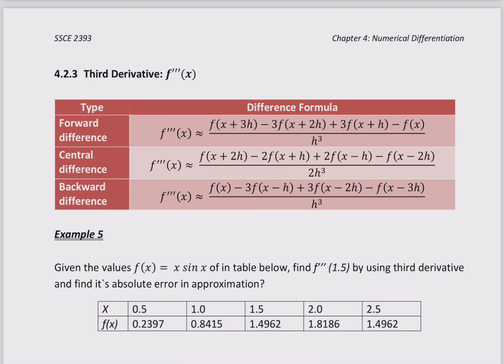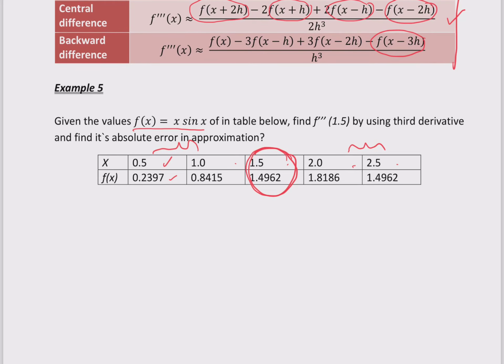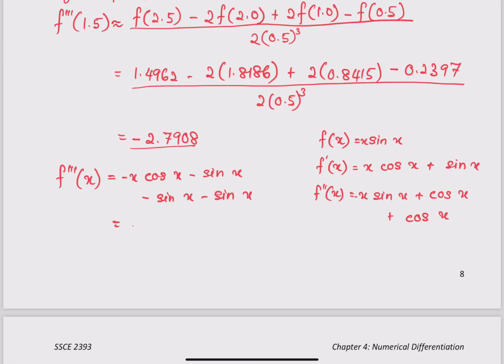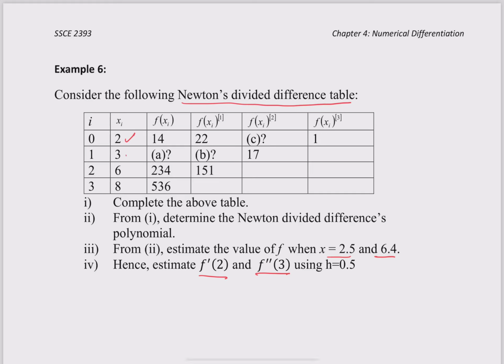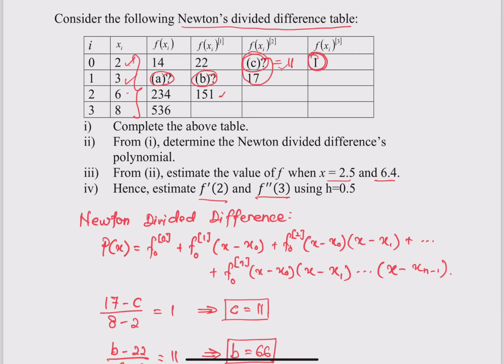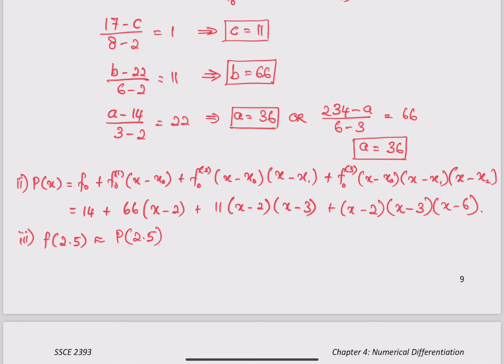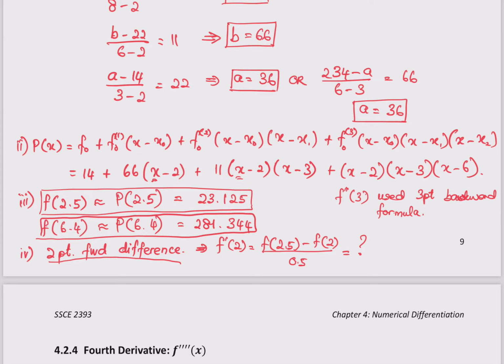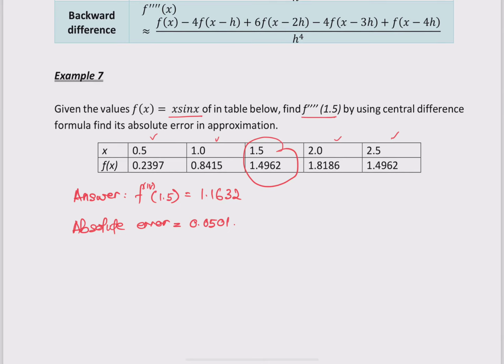Chapter 4 - Part 3